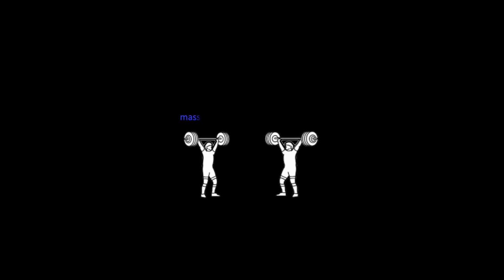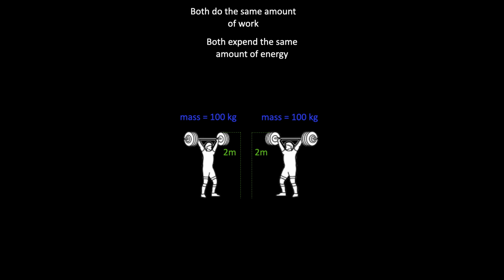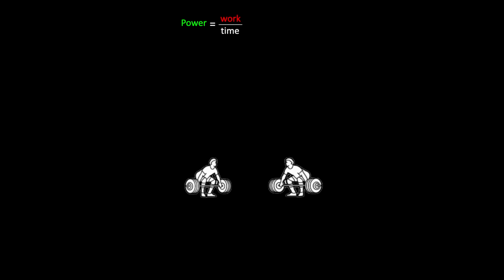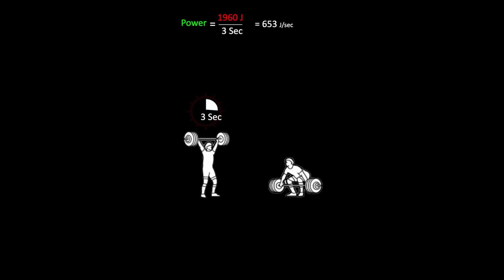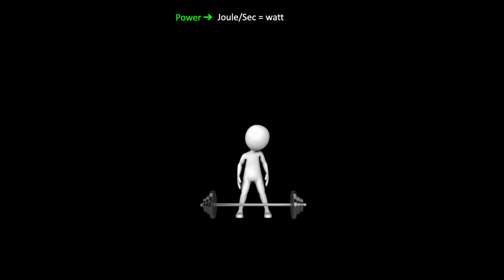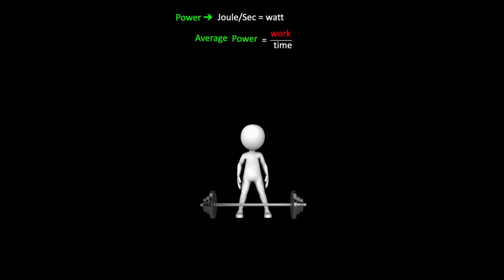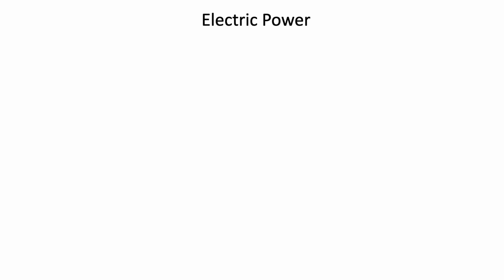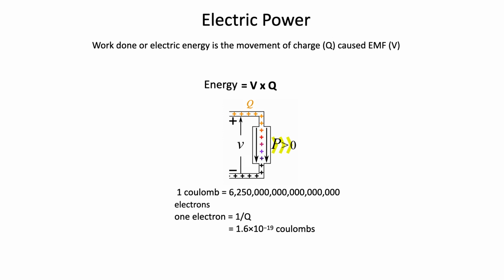Basic Fundamentals of AC Circuit Analysis - The Relationship Between Power and Energy.